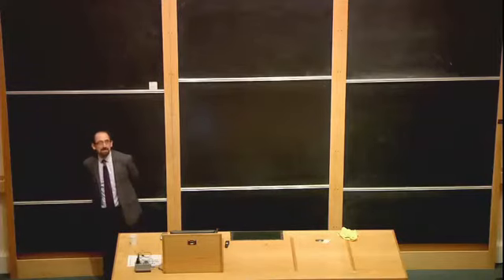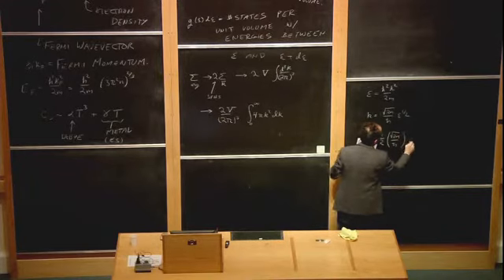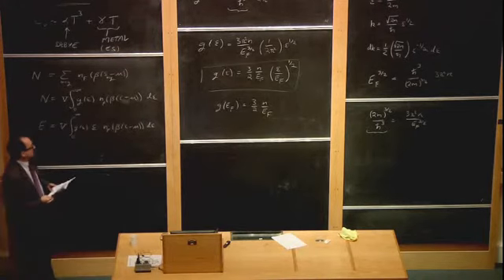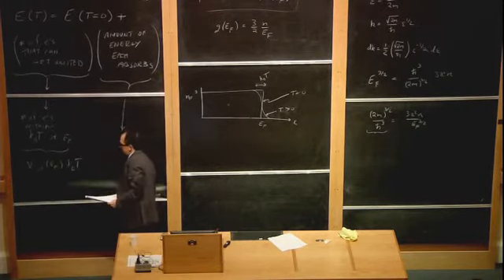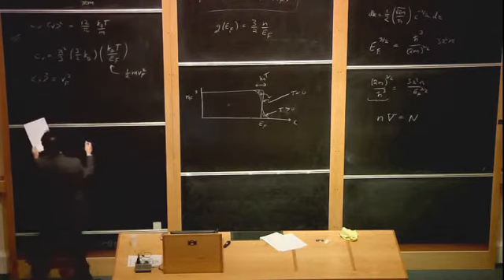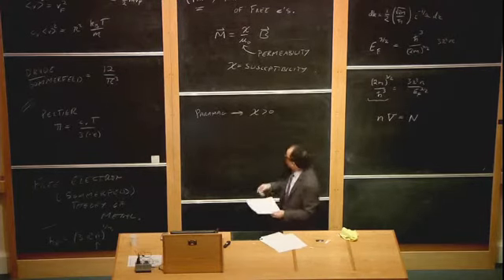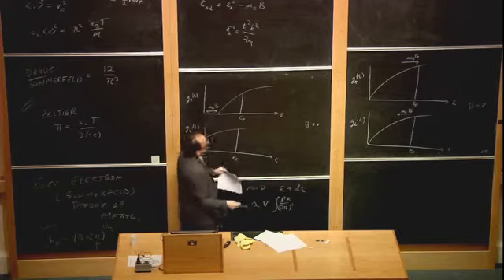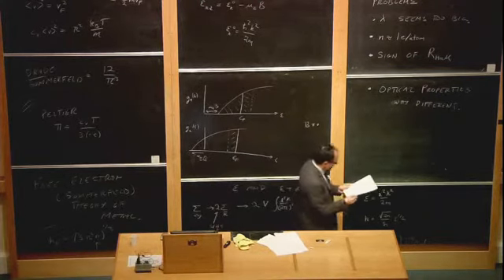Solid State Physics | Lecture 4: Sommerfeld Free Electron Theory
These are NOT my videos! All rights, credit, etc. go to the Oxford Univeristy, which can be found at the website linked to below) would be a nice addition.